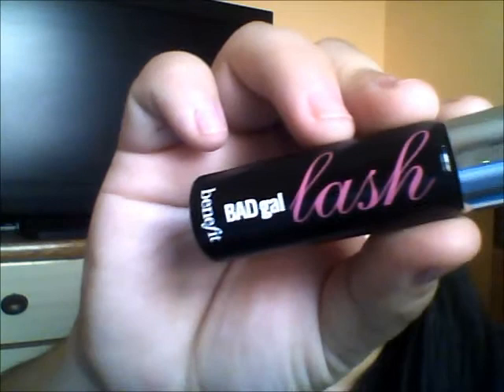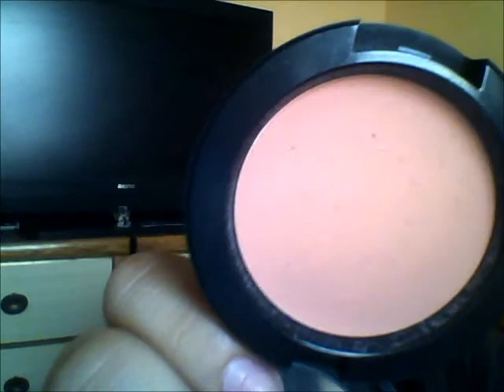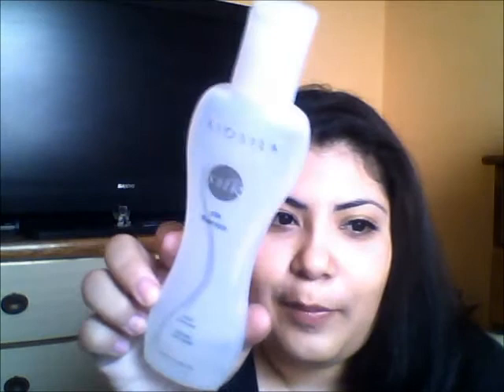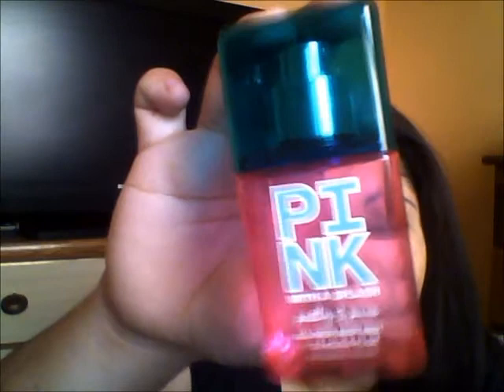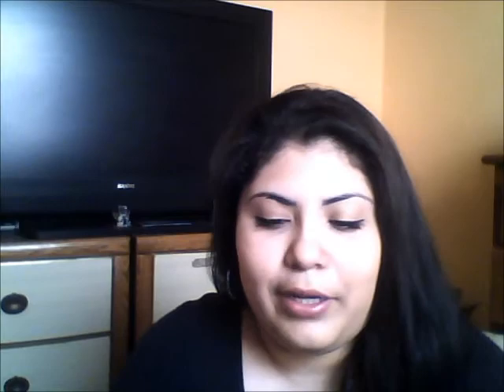June 2012 favorites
these are the products that i have been loving non stop through the month of June and i just wanted to share them with you guys, if you guys get a chance to try these products out i highly recommend them. and as always thanks for watching. PEACE!